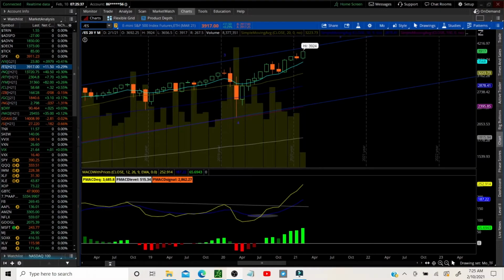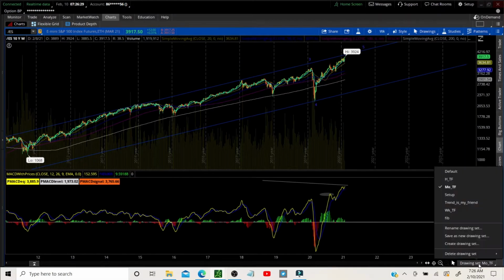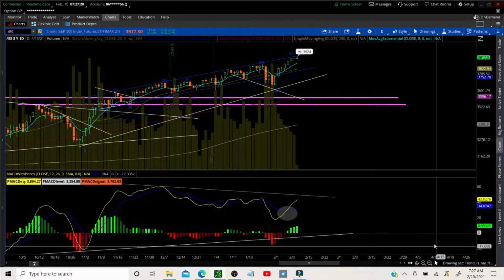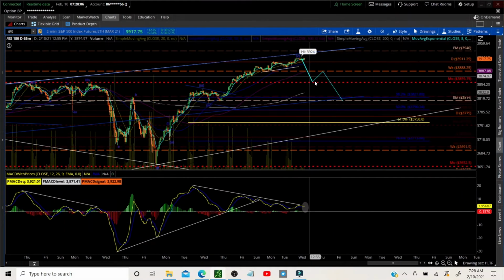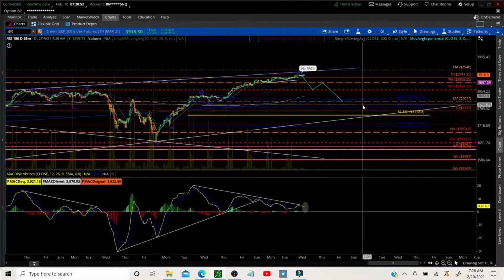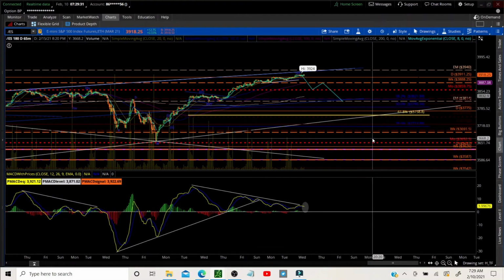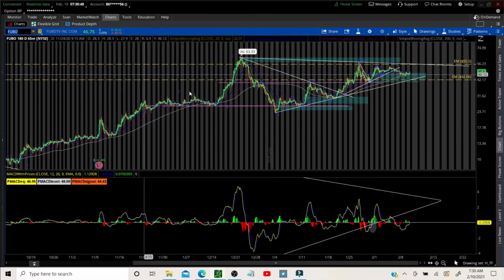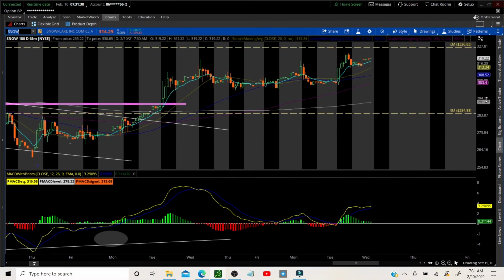MORNING MARKET PREP 2/10/21: LUDICRUS MARKET! es abnb fubo fsly zm snow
In this video we analyze the market and review trade ideas/setups.